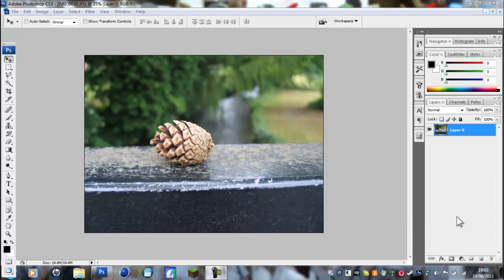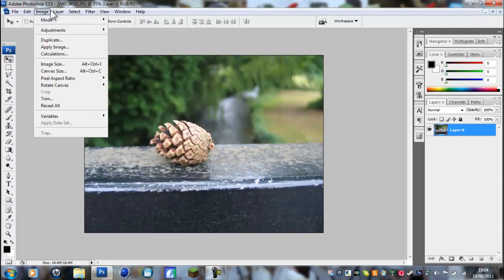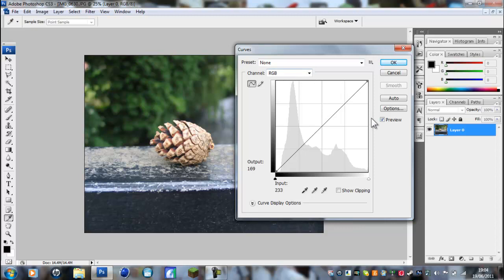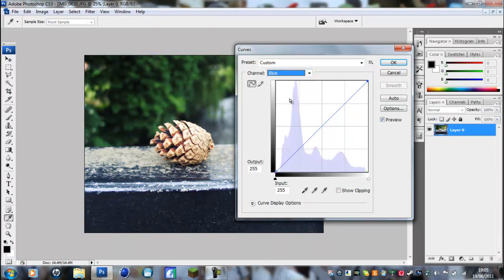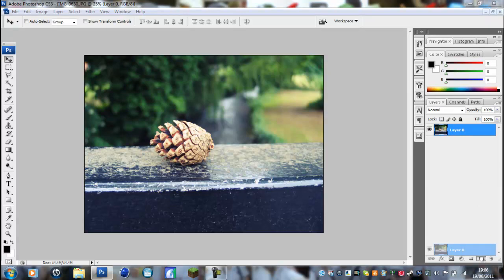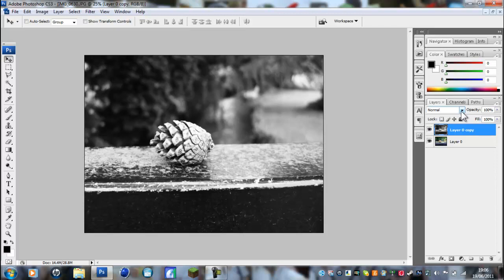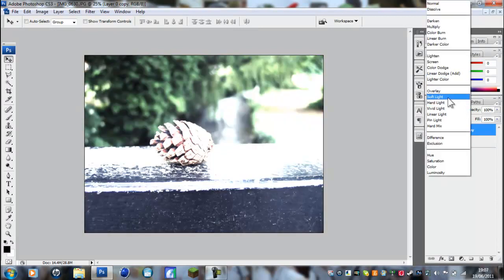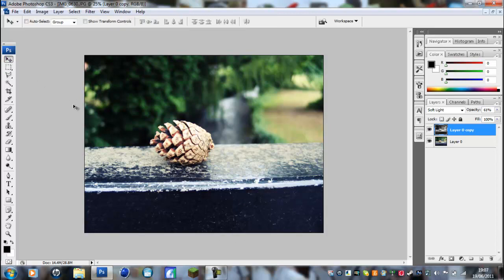Photoshop - Colour Correction Tutorial - By Slushy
Difficulty: Basic
*Sorry for sound russling, i was on my bed recording my voice with turtle beach, it wont happen again :)*

Step By Step:
1.Click, ctrl-m or go onto 'curves'
2.Make RGB,Red,Green all have the same wave as the video
3.Make The blue line have the same size wave but oppposite direction
4.Copy the layer
5.Add a gradient map so its black and white
6.Change the style of the new layer to soft light
7.Then choose the oppacity that best fits the picture